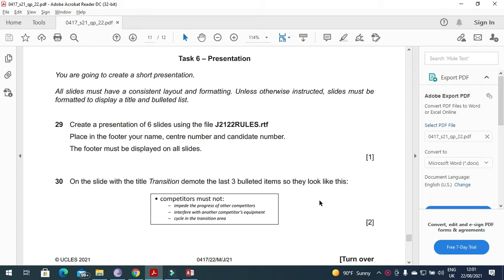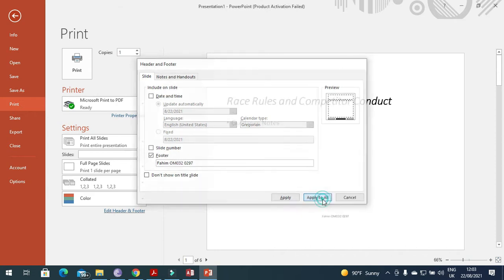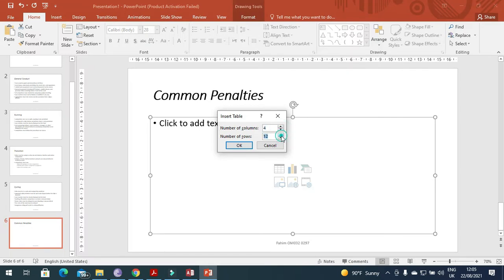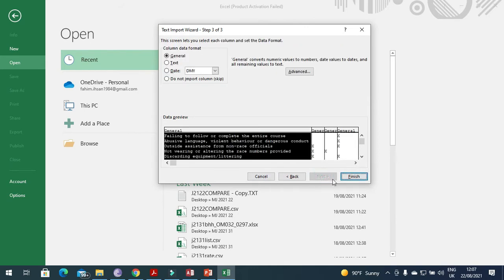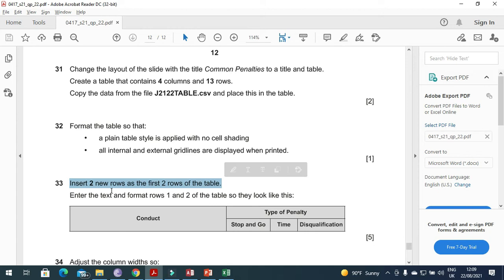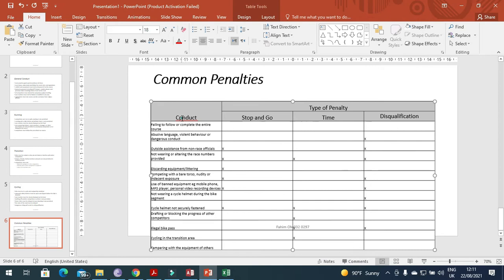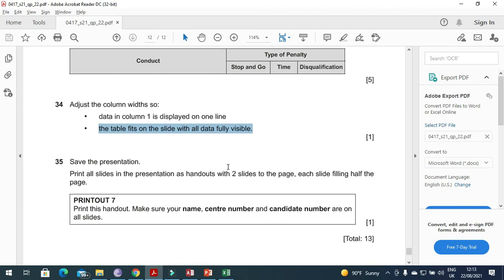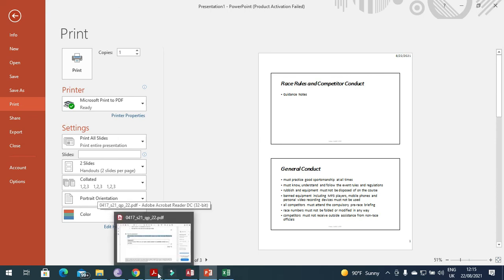IGCSE ICT 0417 || P22 || 2021 || May - June || Presentation